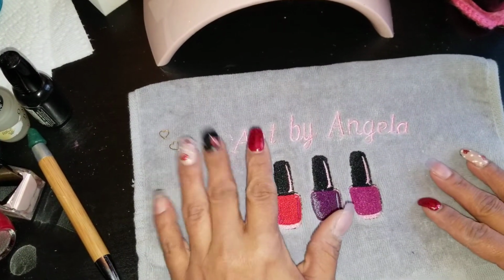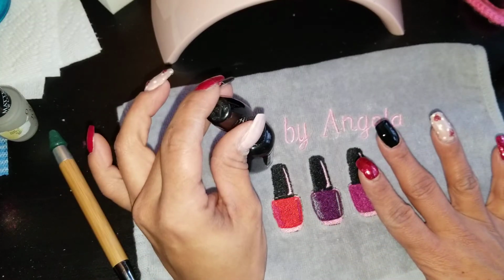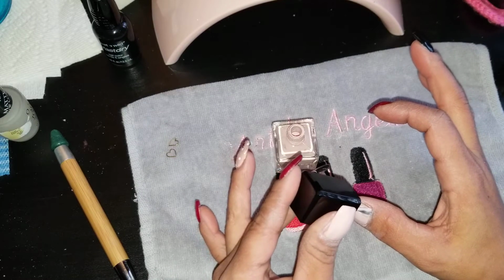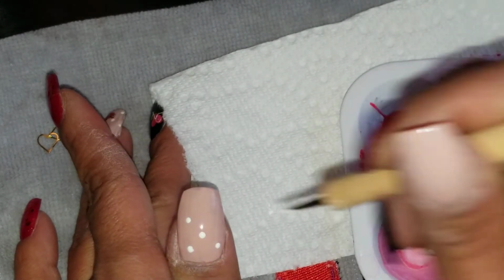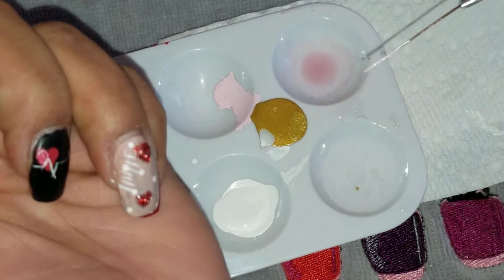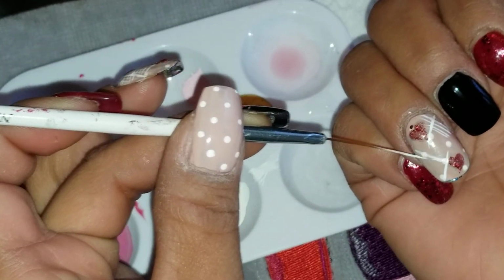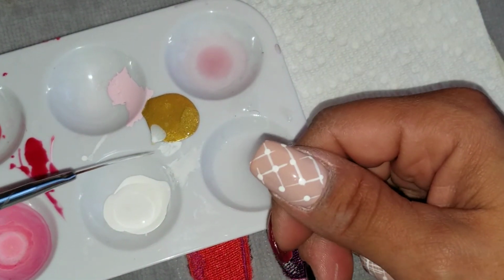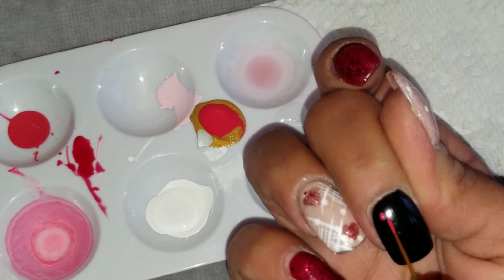TUTORIAL ON DESIGN